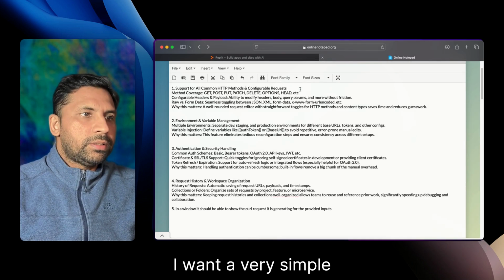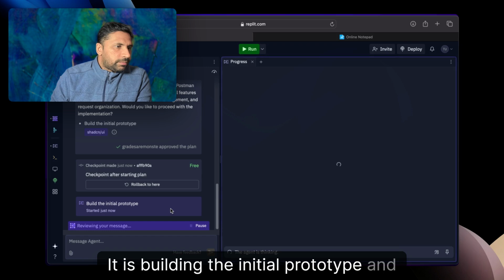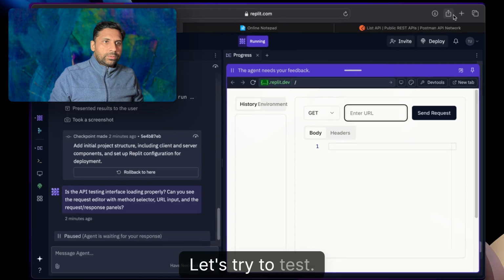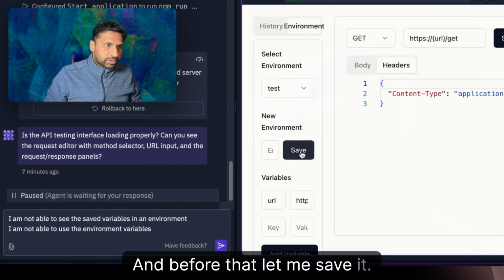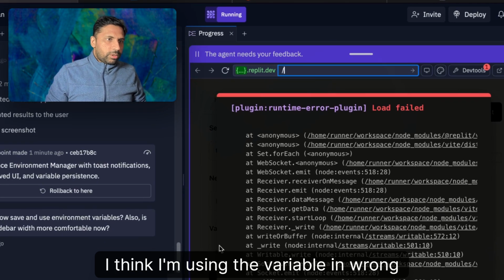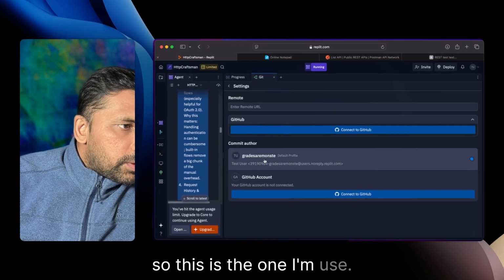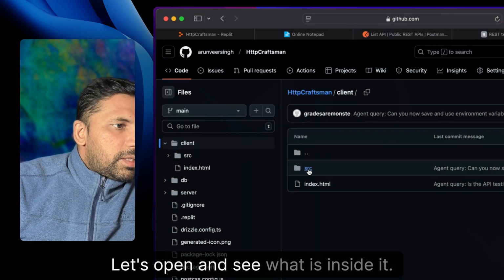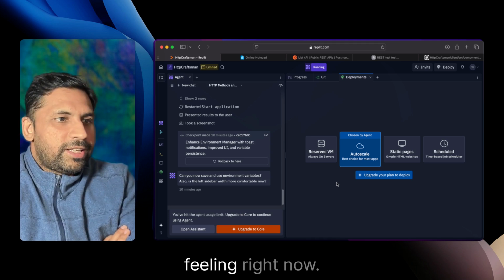Agent which builds, debug, commit and deploy apps | Replit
🚀 AI Agents Are Here! Watch Them Build A REST Client Like A Pro! 🤖🔥

In this video, we test an AI agent, Replit, to see if it can build a REST API testing tool similar to Postman—using React & Express! 🚀 The AI generates code, fixes bugs, and even commits to GitHub—all in real time! 😲

✅ AI generates a full-fledged REST client!
✅ Can it handle authentication & security features? 🔐
✅ Debugging & testing in real time!
✅ Deploying and pushing to GitHub! 🔄

👀 Watch the power of AI automation unfold before your eyes!

Conclusion: It's real good for simple and meaningful apps. For complex apps, at least, free version struggles.